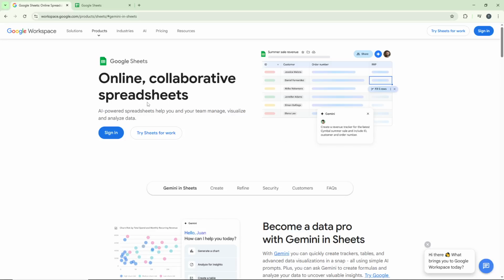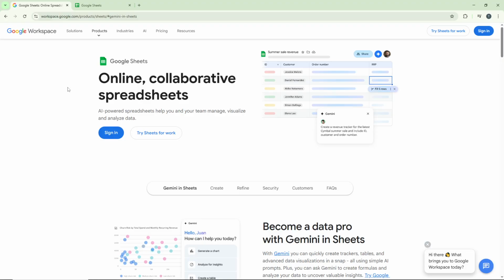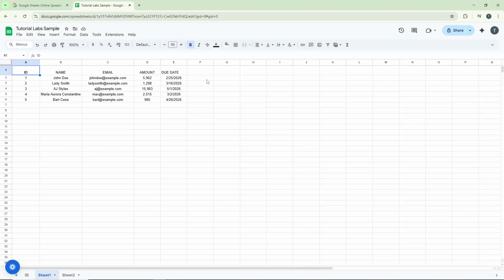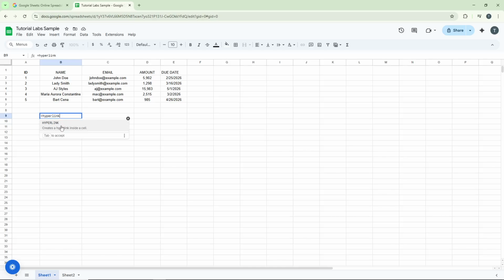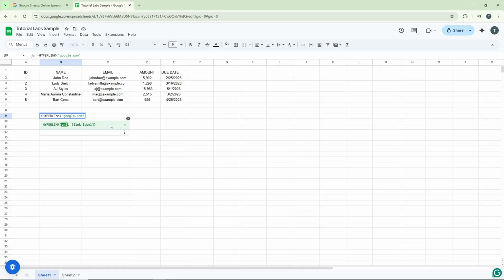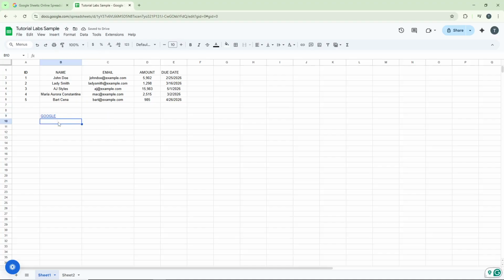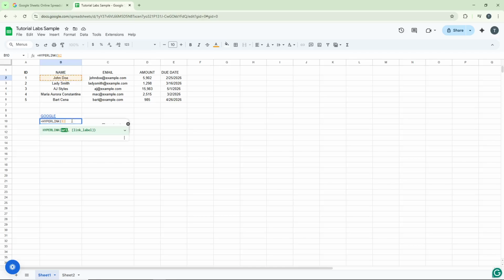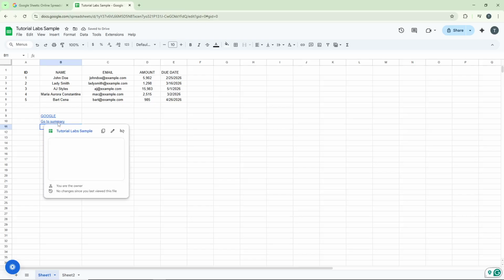How To Create Hyperlinks In Google Sheets Using The Hyperlink Function (Tutorial 2026)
Along the way, you'll learn how to create hyperlinks in Google Sheets, using hyperlink function in Google Sheets, add active links to Google Sheets, make clickable links in Google Sheets, Google Sheets hyperlink formula explained, set up links in Google Sheets function, embed web links into Google Sheets, create dynamic hyperlinks Google Sheets, adding external links Google Sheets cell, insert a hyperlink using Google Sheets, Google Sheets create link tutorial, how to use HYPERLINK formula